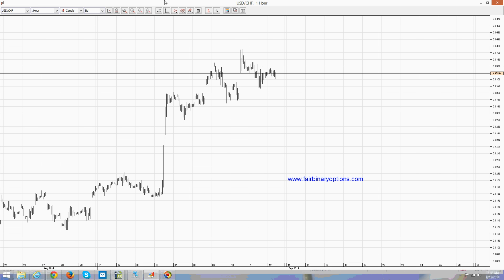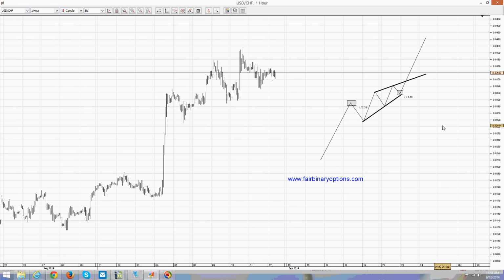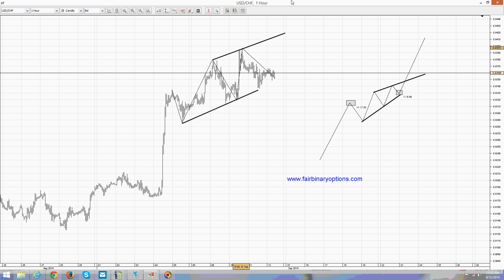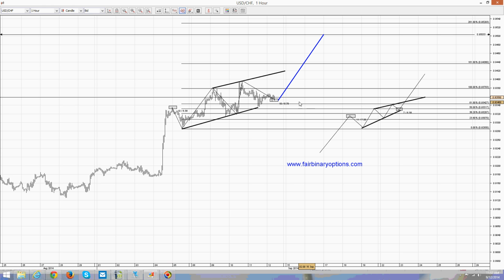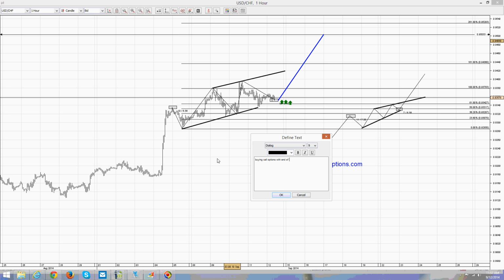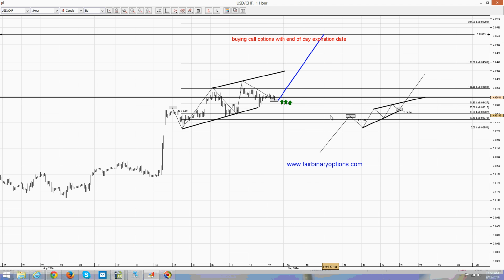Call options on the usdchf pair | Binary Options Trading Strategies